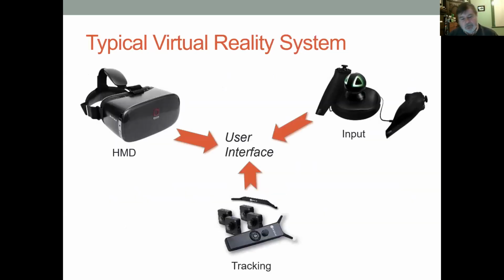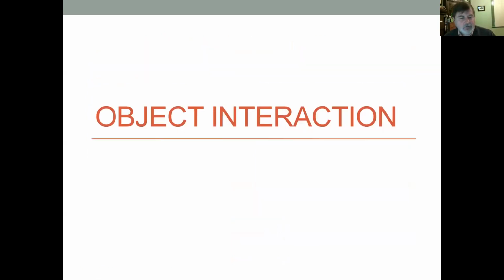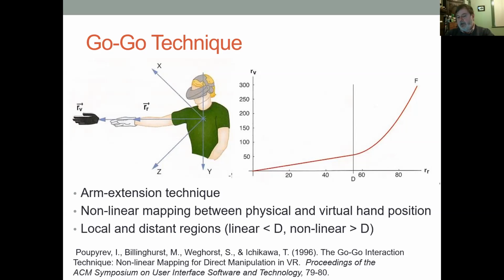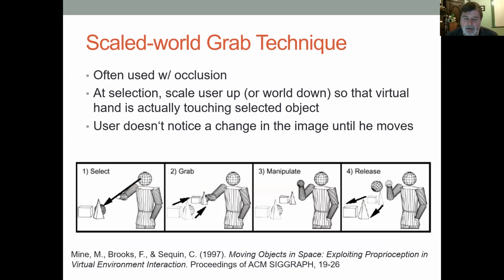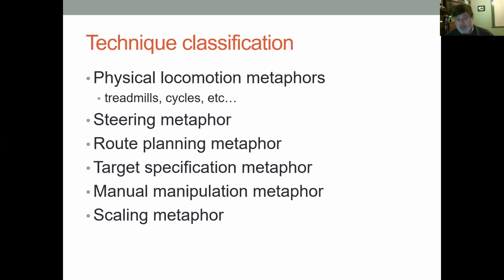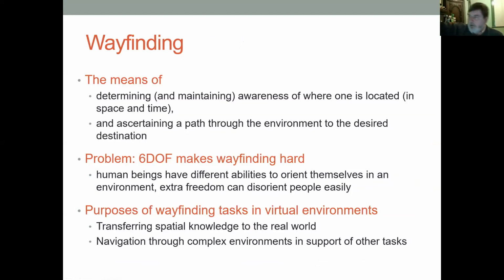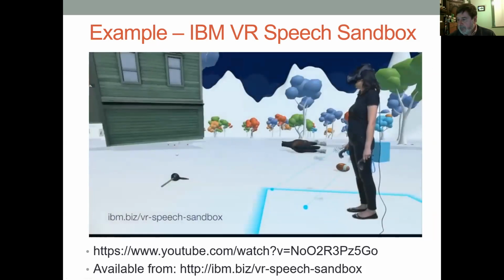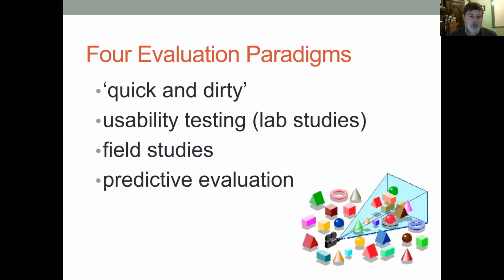2020 ARIVE Lecture 5: Interaction Design for Virtual Reality (Bruce Thomas)